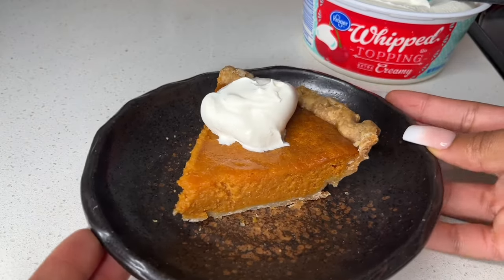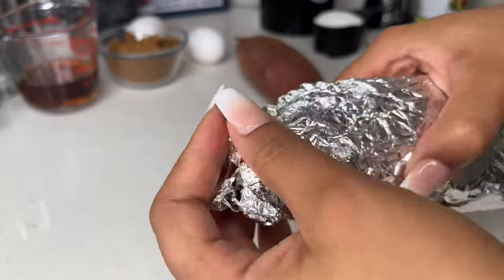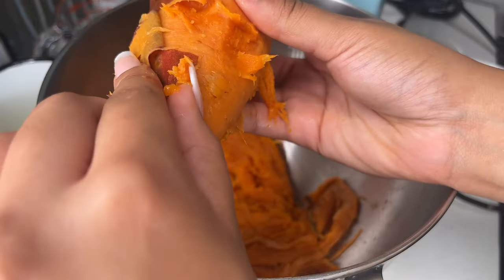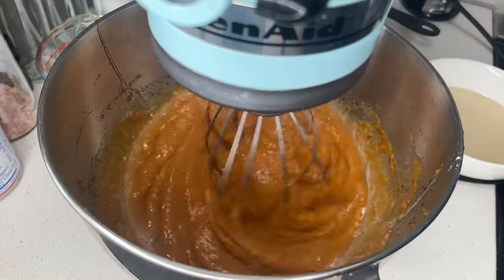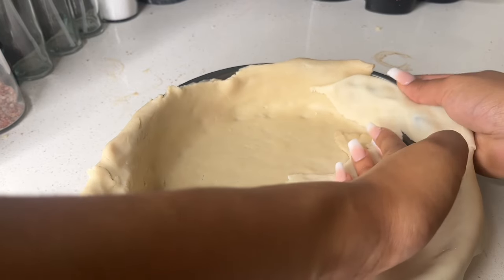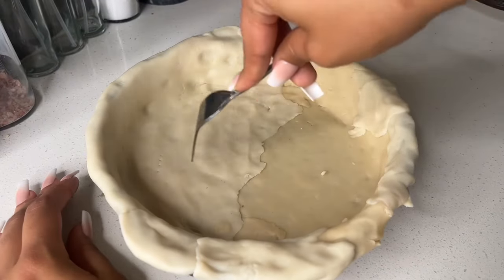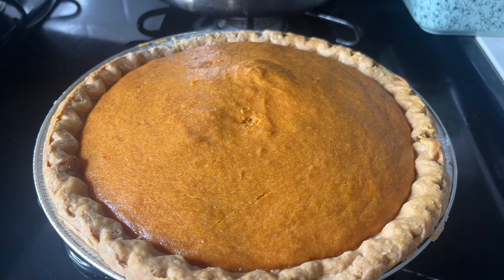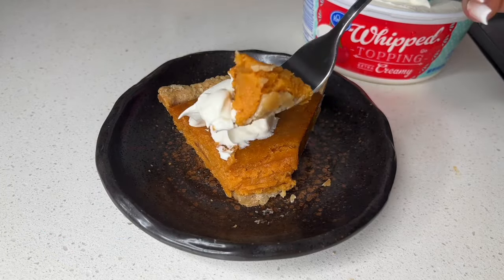How to Make Sweet Potato Pie | Step-by-Step Recipe *EASY*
Today I showed you guys how to make SWEET POTATO PIE! This is one of my favorite desserts for the holidays , and a staple in southern cuisine. Make sure you only try to eat a few slices, we tryna unbig that back! 🤗🔥

My BEST-SELLING E-Book has 55 Recipes for $10!!!

Also, tag me in your recreations of my recipes/DIY projects on social media—I’m active on Pinterest, TikTok and Instagram!

I SELL MY ORIGINAL RECIPES FOR A LIVING!

Equipment:

- 1 - 9 inch pie pan/ pie dish

Ingredients:

- 2 large sweet potatoes,  thoroughly cleaned
- 1/2 stick butter, melted
- 2 large eggs, room temperature
- 1/2 cup dark brown sugar
- 1/4 cup granulated white sugar
- 1 tsp cinnamon
- 1/4 tsp nutmeg
- Pinch of sea salt
- 1/2 cup sweetened condensed milk
- 1/4 cup maple syrup (I used @michelesyrup )
- 1 tsp pure vanilla extract
- 1 prepared pie crust